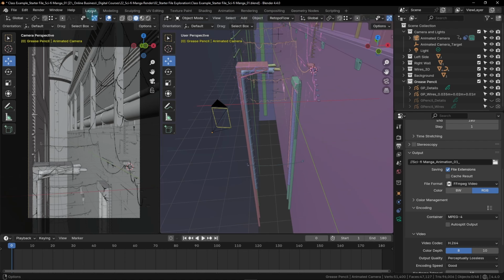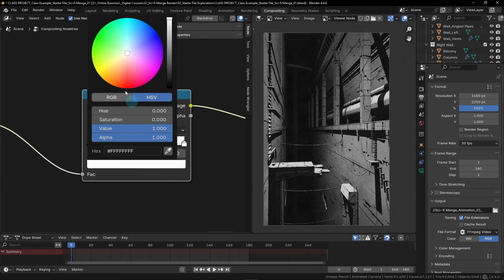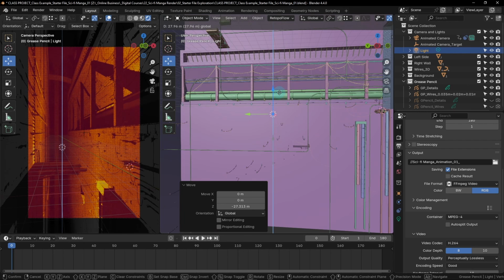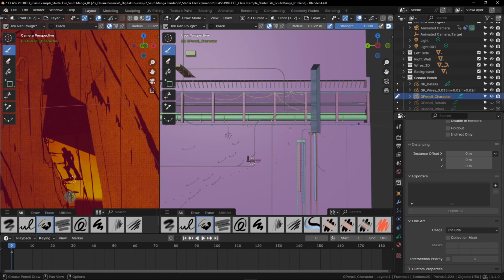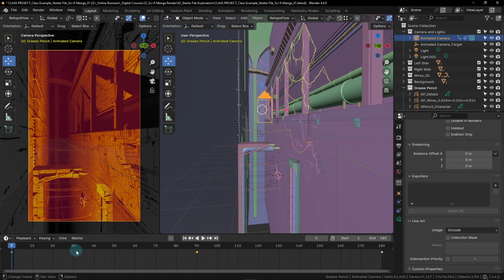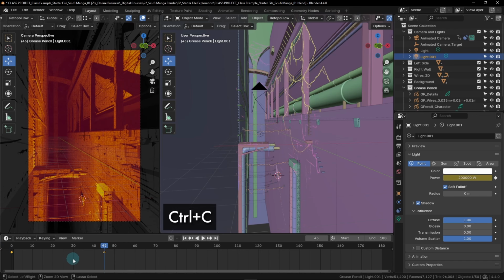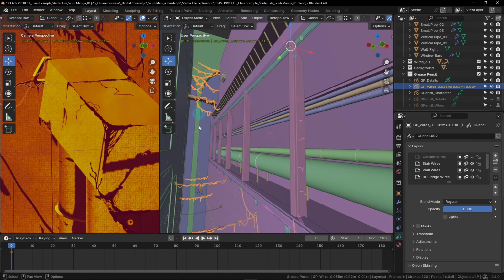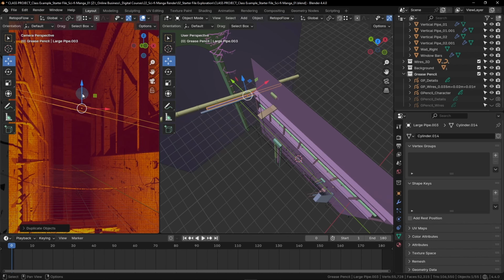BLENDER! - Manga Style Animation (BLAME! Edition) - Class Project - Tutorial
In this lesson, we'll discuss the class project for our BLAME! style manga animation and learn some tips and tricks for customizing it!

Chapters:
00:00 Opening Discussion
00:45 File Set Up
02:23 Changing the Colors
06:08 Adjusting the Lighting
07:37 Adding New Grease Pencil Drawings
11:00 Animating the Camera
12:43 Animating the Lights
16:32 Adjusting the Models
22:04 Recap